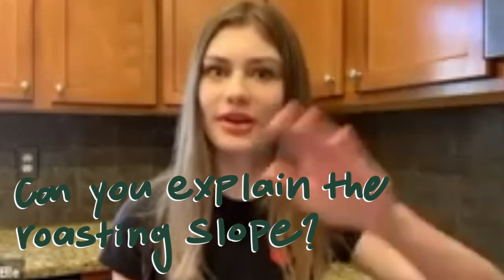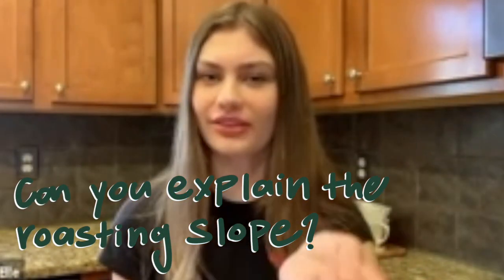Getting Started with Coffee Roasting Q&A with Mark Crawford - The Coffee Shop Project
We're coming back to coffee roasting today with another q&a with Mark Crawford going over an introduction to roasting coffee at home and commercially. We discuss equipment, roasting basics, and more!

Mark's Info:
The Proverbial Cup`

How to Make Coffee